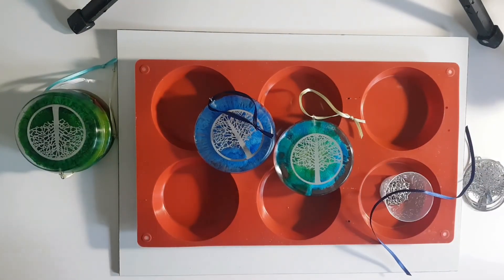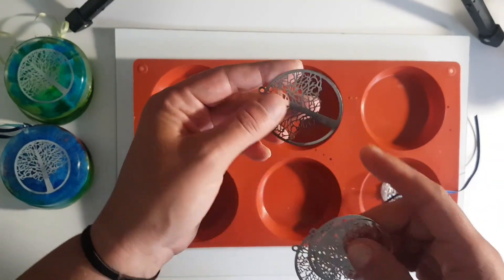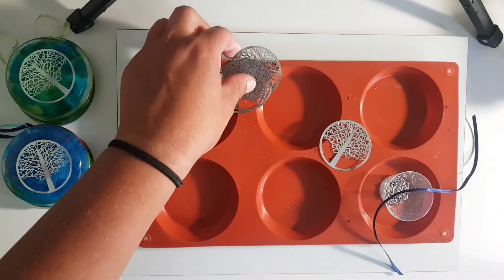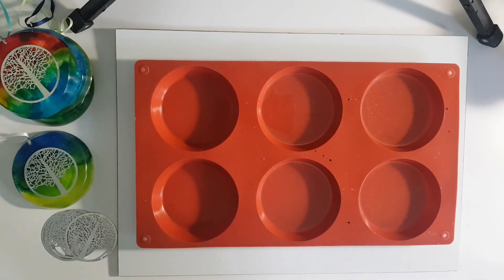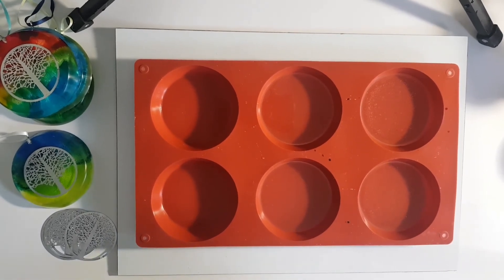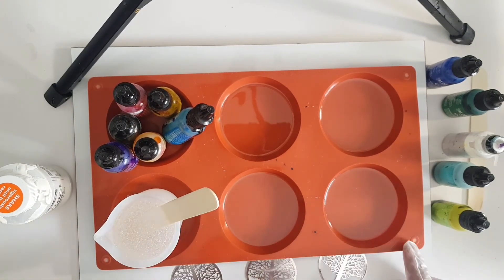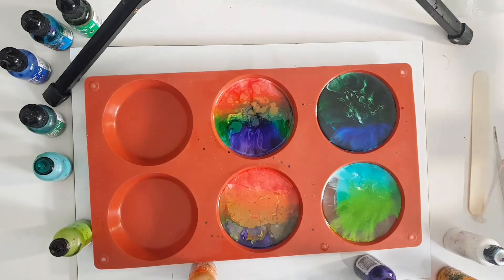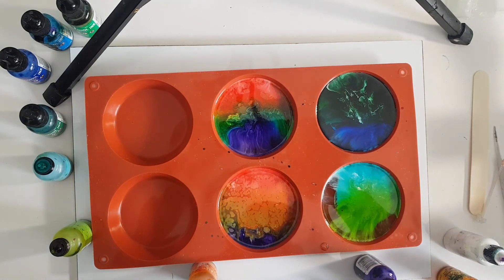Tree of life alcohol ink ornaments, diy christmas ornaments, resin alcohol ink ornaments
PINATA white ink (large refill size)

Mold from amazon (this video features the smaller diameter mold)

Eye loops from amazon

Paper thin tree charms from Nile black silver or gold toned